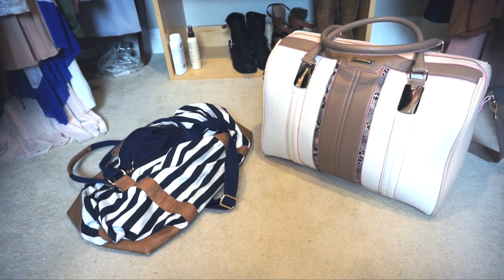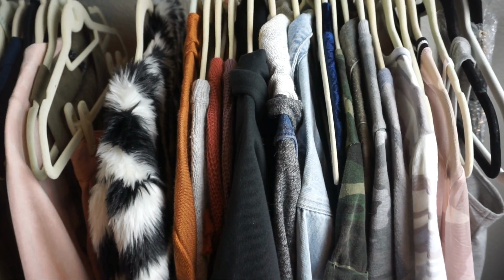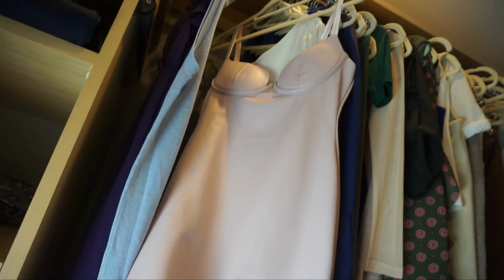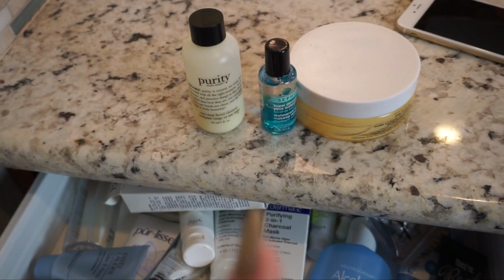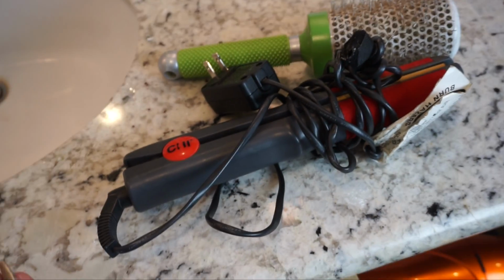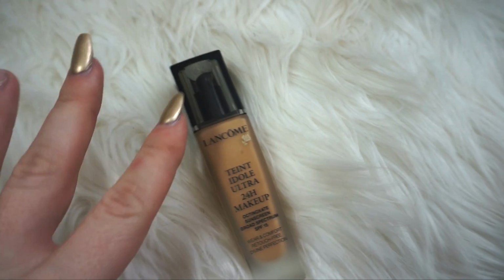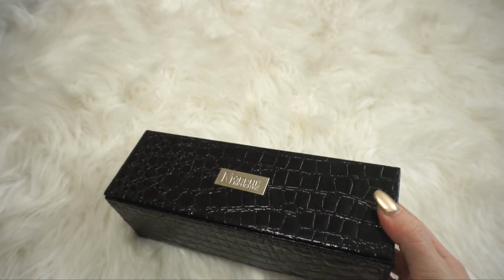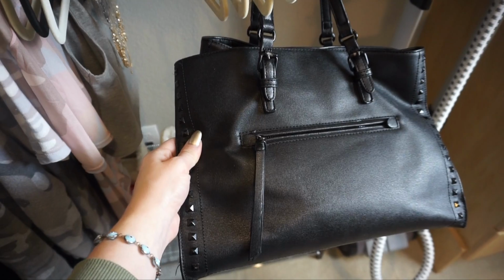Extreme Girly Girls Guide to Packing Light | TAYLORYOURLIFE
OPEN ME!
Hey!

XOXO
Tay

Products Mentioned

Thin Material Duffle Bag (mines from target)
MakeUp travel case - Target

SNAP - TayySkull